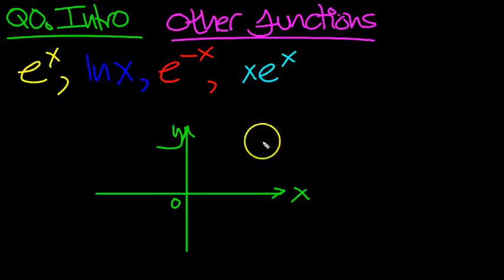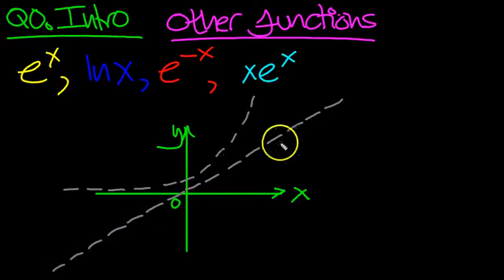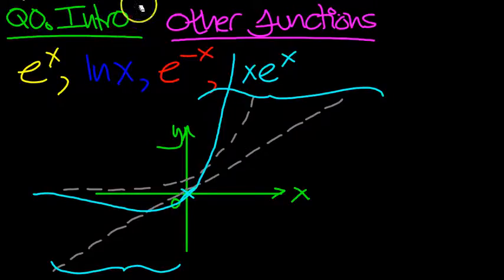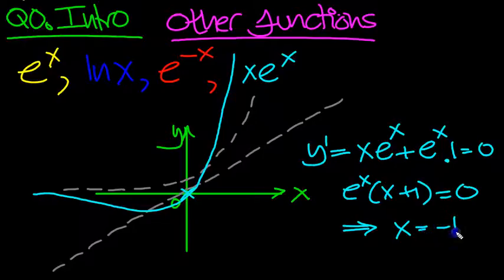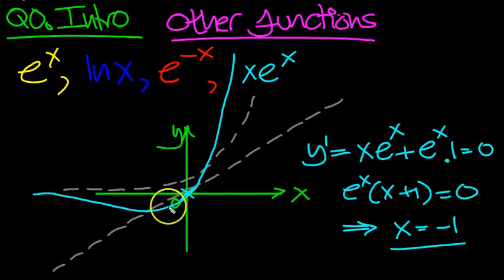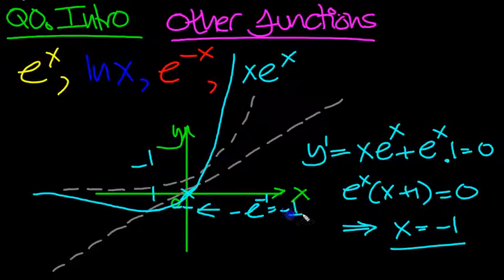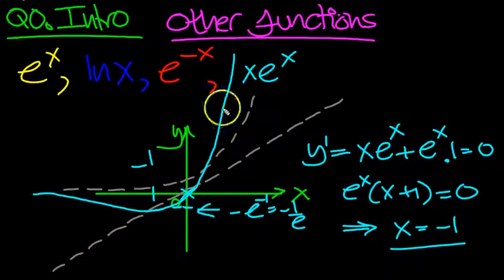Further Curve Sketching Q0